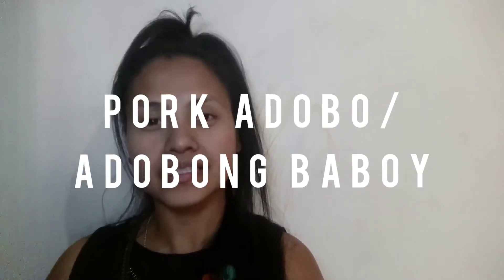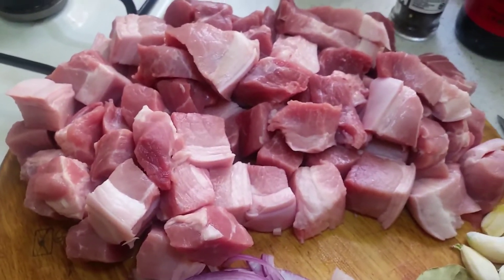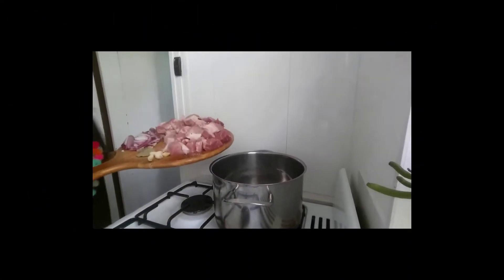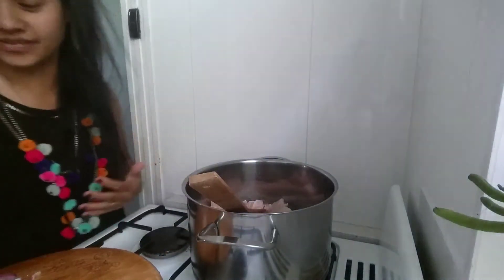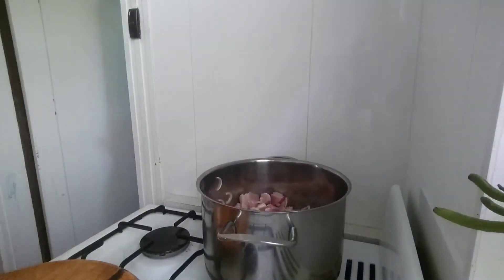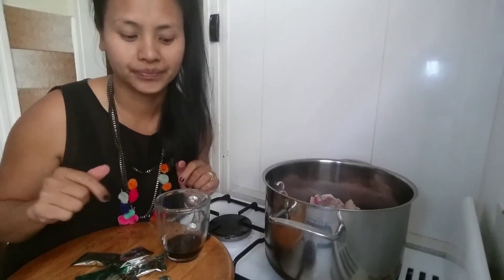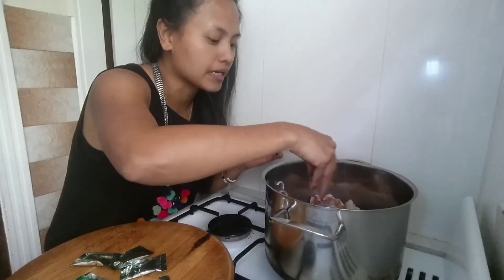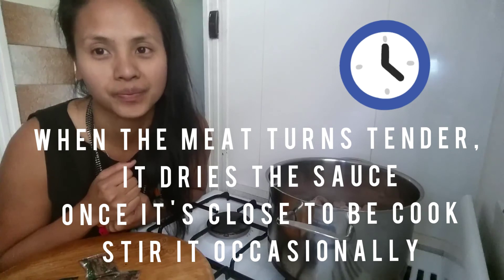Pork Adobo/Adobong Baboy (When your husband distracted you from cooking 🤣🤣)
Day 24 Today is very inspiring I've got this recipe from my dad it's called Pork Adobo/Adobong Baboy (when your husband distracted you from cooking🤣🤣🤣). This is a much love classic Flipino recipe. Even the sabaw is ulam na (the sauce is super yummy) with steamed rice. I am sharing it with you today.

What do you think I should do next? Any idea?